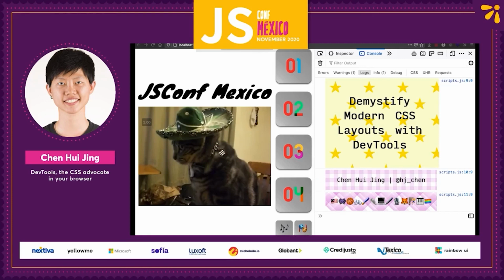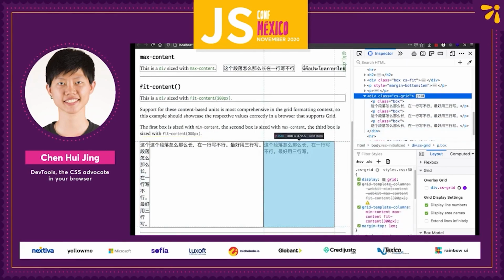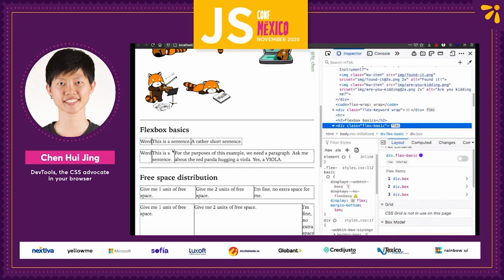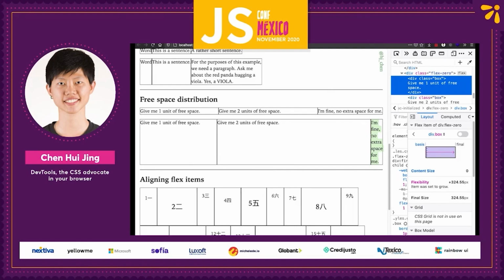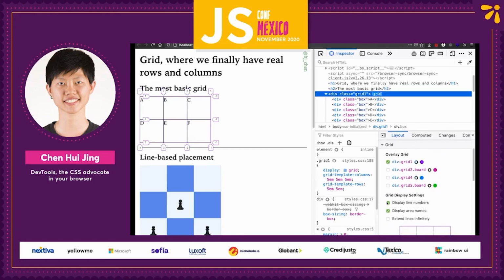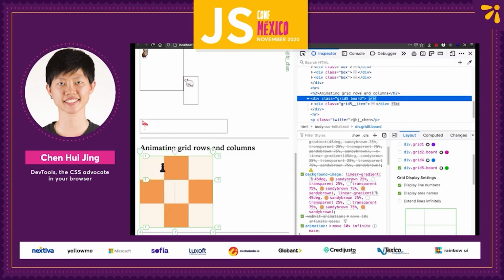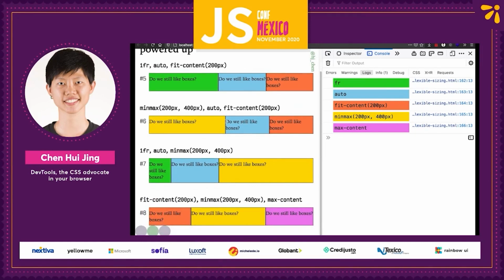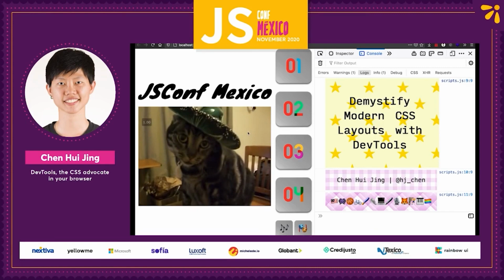DevTools, the CSS advocate in your browse - Chen Hui Jing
This talk is about DevTools features that can help us understand what’s going on with existing CSS, and make it less intimidating to try out new CSS.